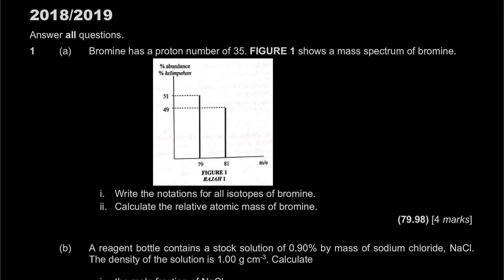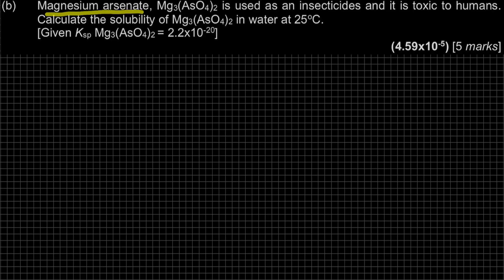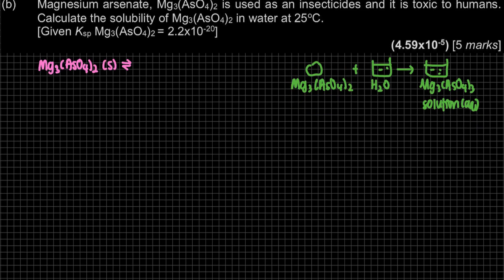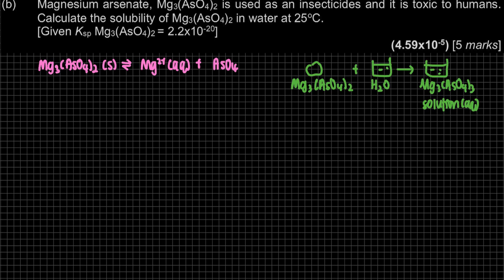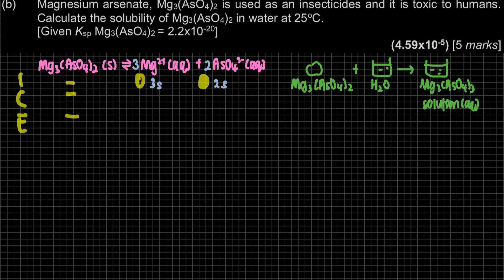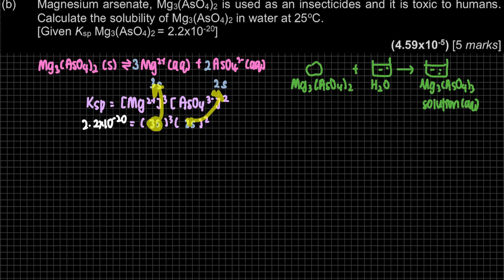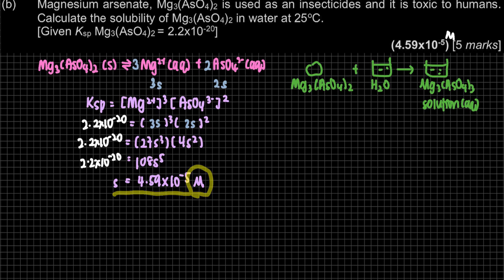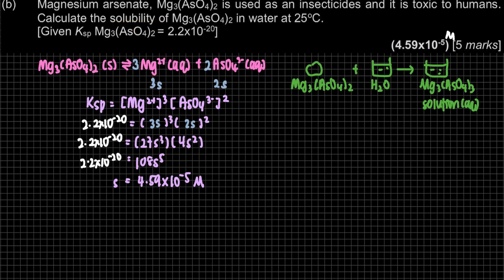Chapter 7 PSPM SK015 2018/2019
0:00 Introduction
0:20 Question (a)
0:51 Question (b)